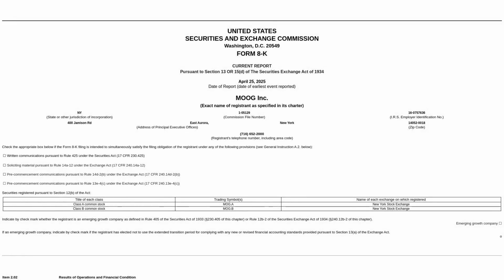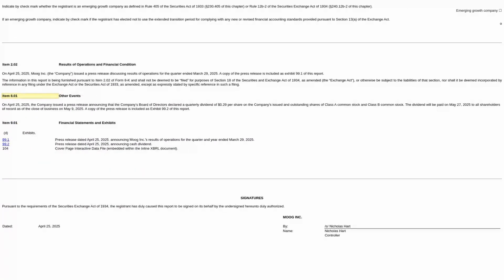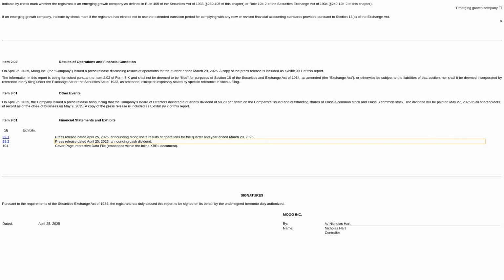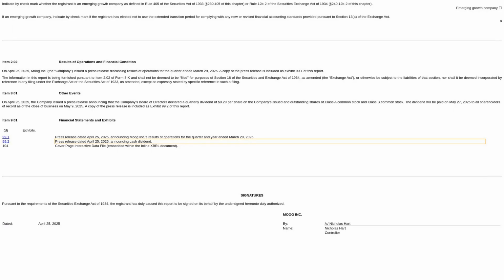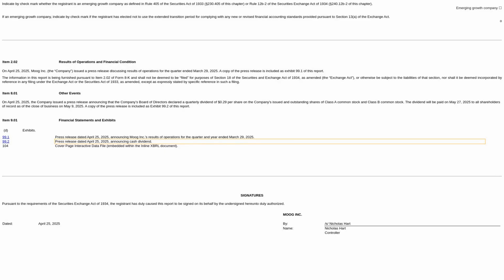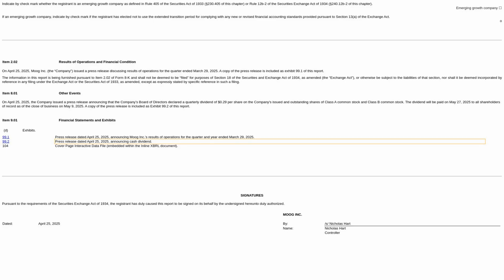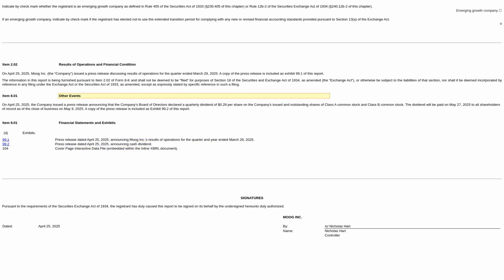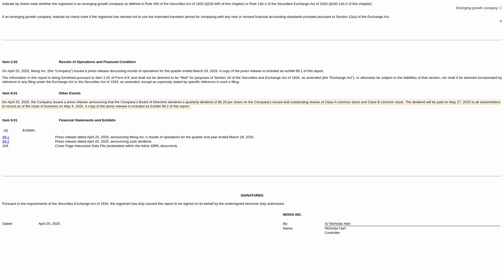Moog's Moving Numbers: Decoding the Latest Financial Filing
Company: MOOG INC.
Filing Type: 8-K
Date: Fri, 25 Apr 2025 07:03:42 EDT

Filing Details:
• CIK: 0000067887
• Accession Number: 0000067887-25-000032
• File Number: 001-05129